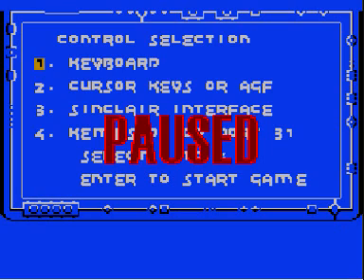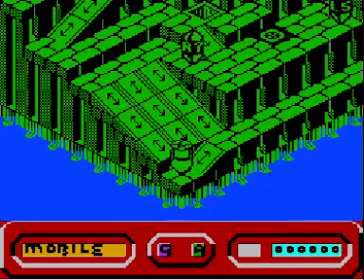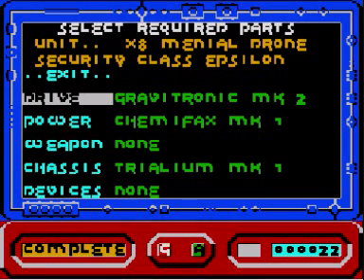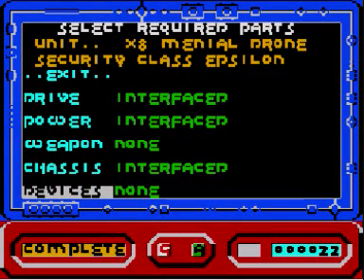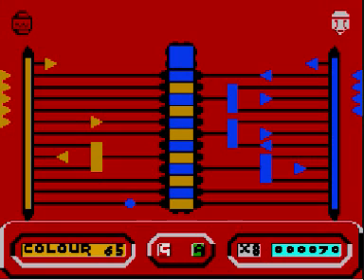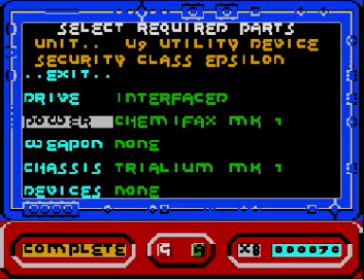Quazatron 48K spectrum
I review the incredible Quazatron for the spectrum 48